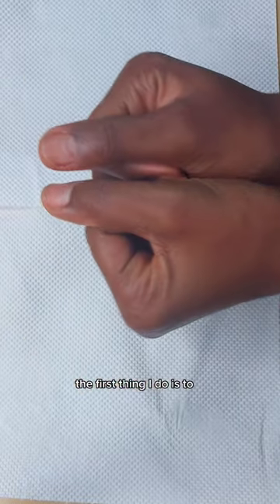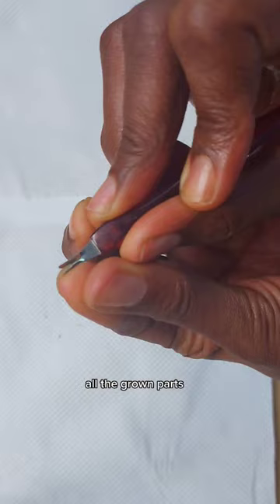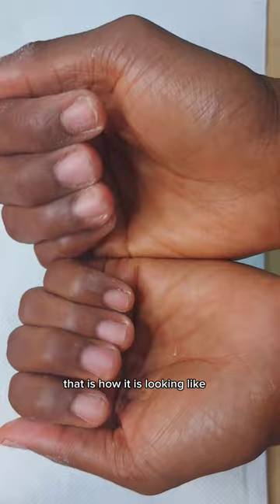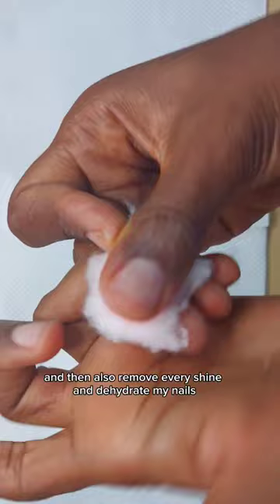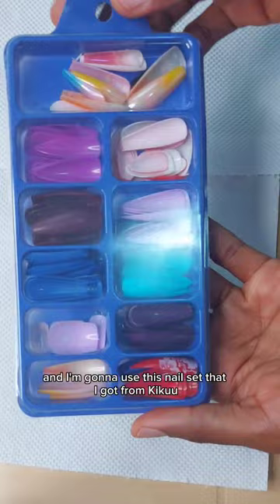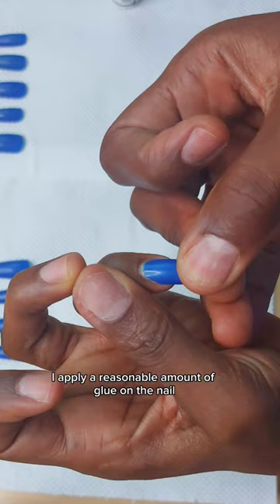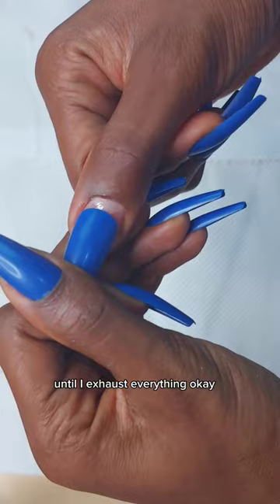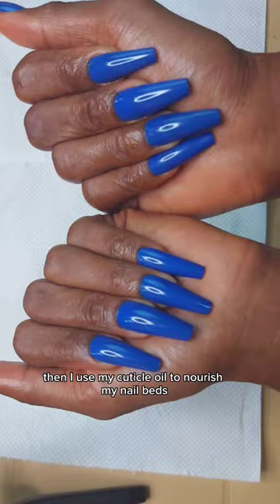Easy and Quick press-on nails installation